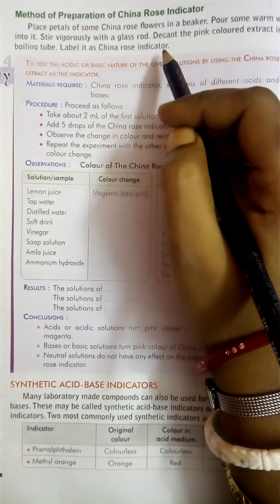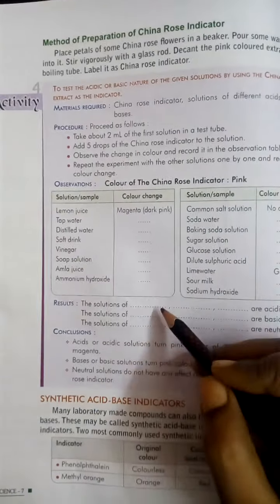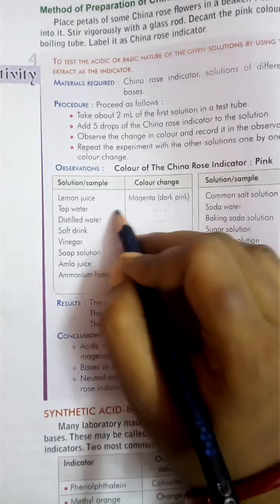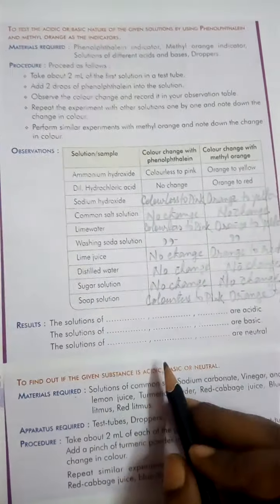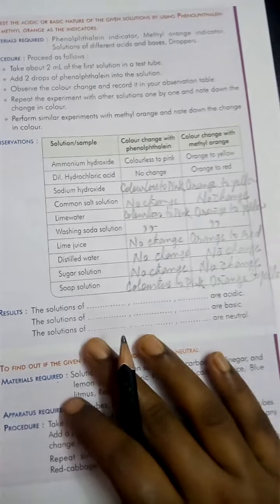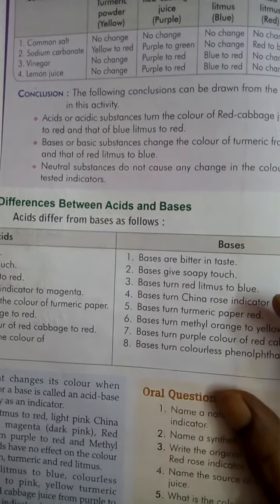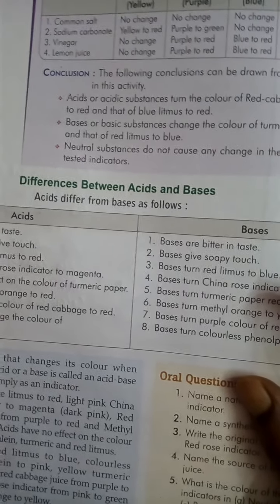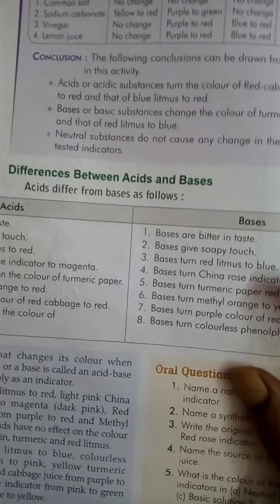Class - 7, chapter - 5, Acids, Bases and salts (part 3) by Rumpa Mahata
Class - 7, chapter - 5, Acids, Bases and salts (part 3)